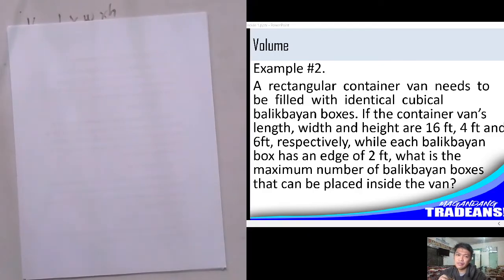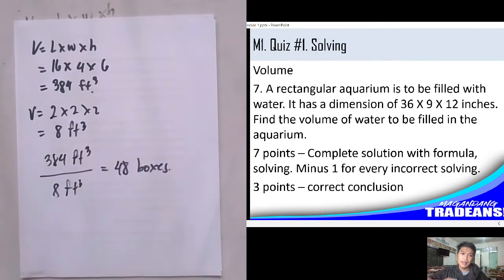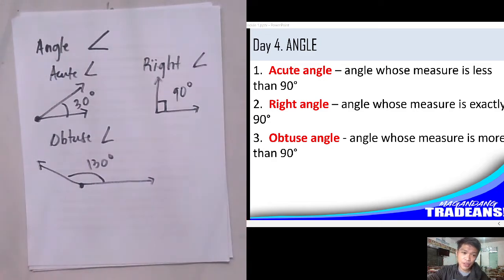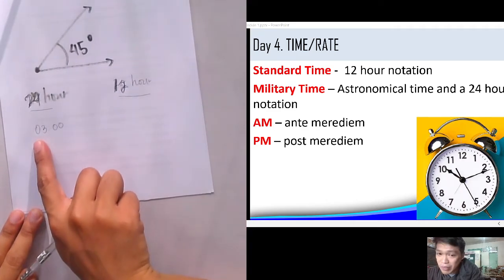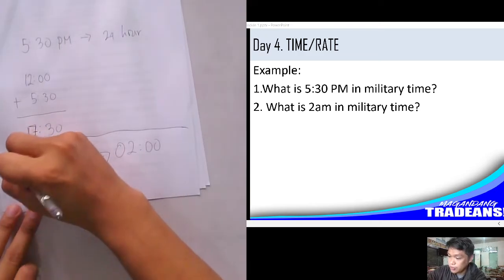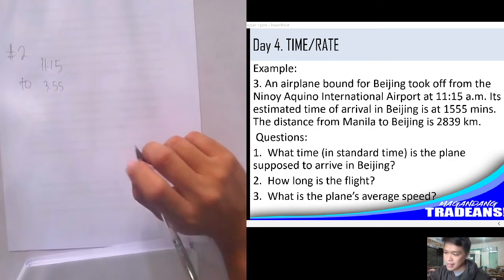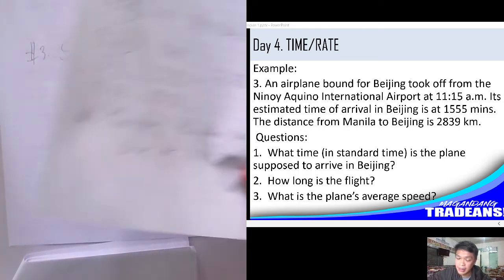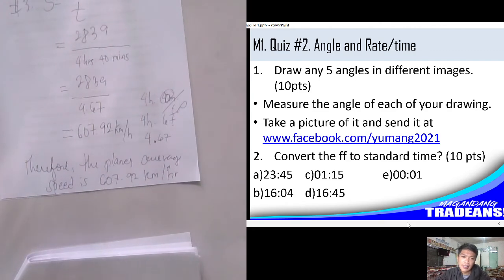Q2 Math 7 Module 1 Lesson 4